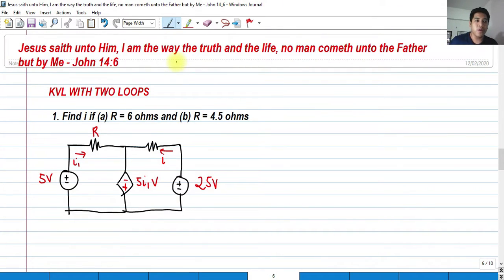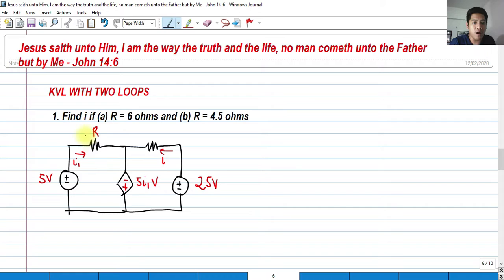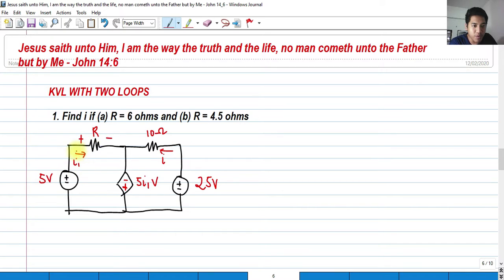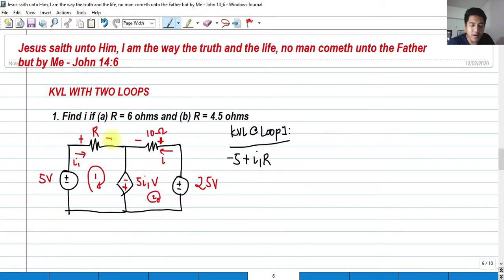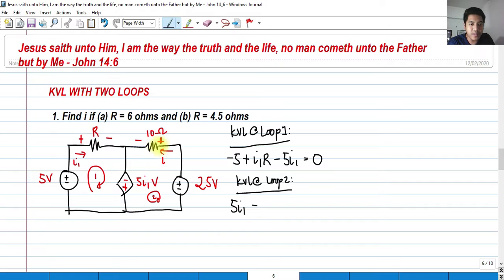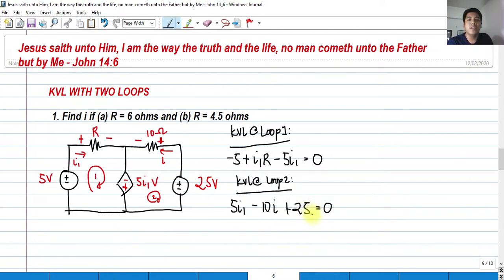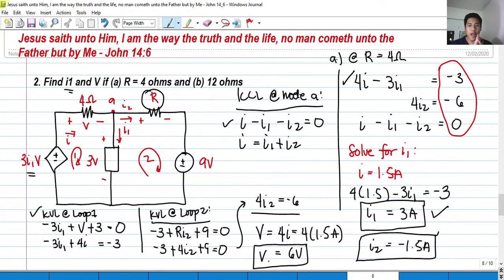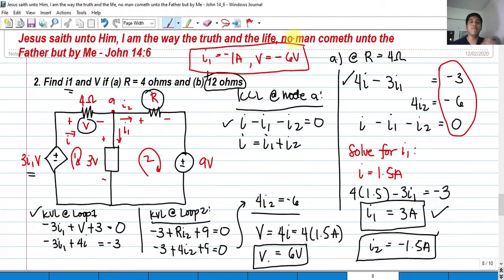Two Loops KVL and KCL - DC Circuits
Solving the currents using KVL and KCL in a two loop circuit using determinants and simple substitution.